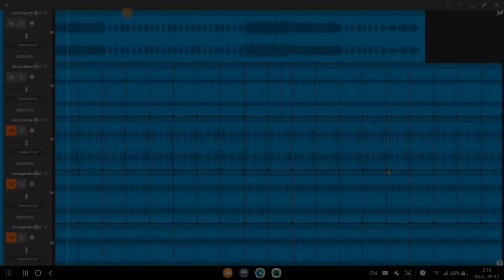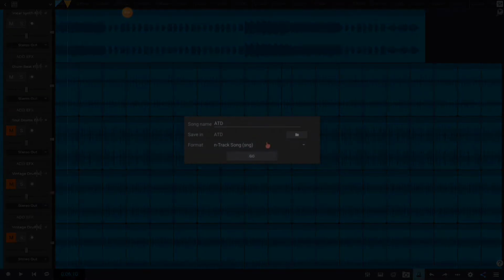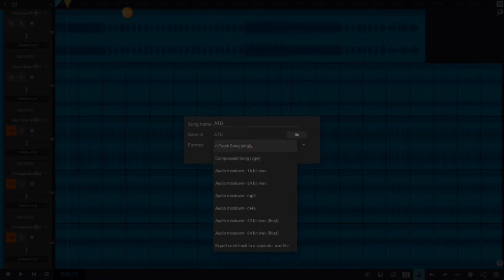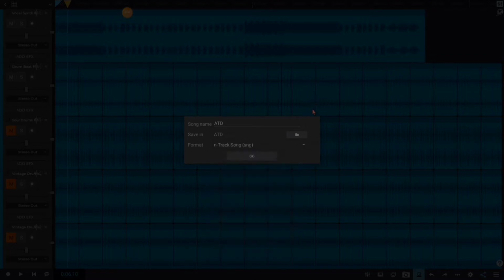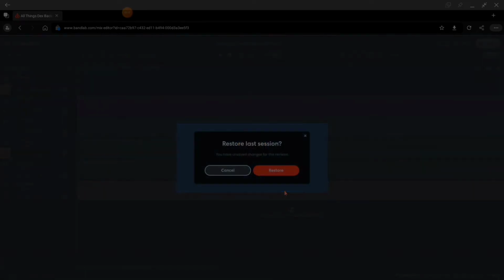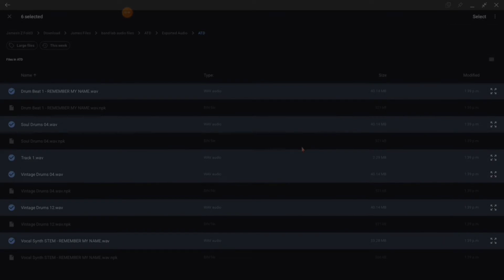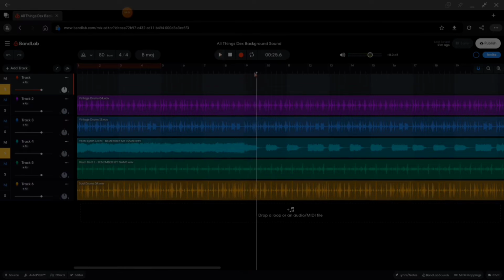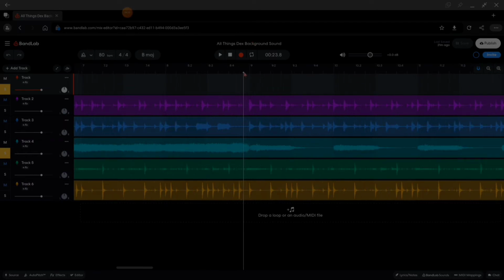Editing Music using a DAW on Dex